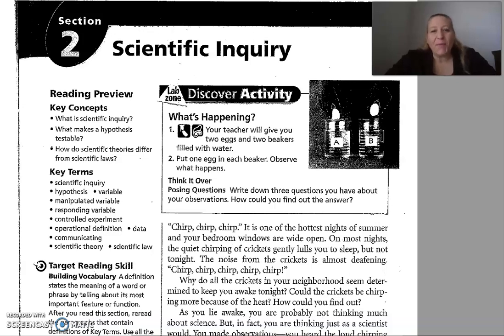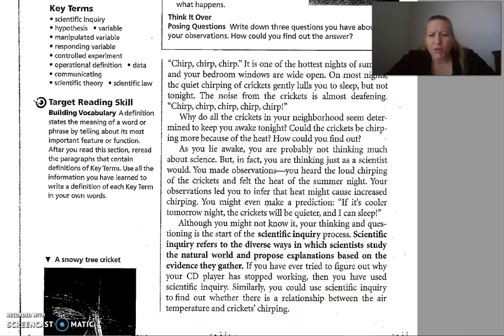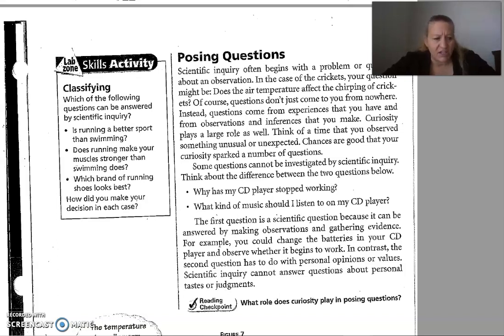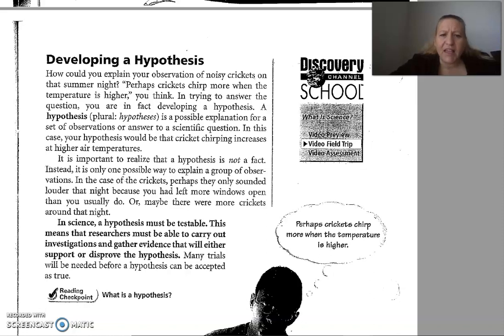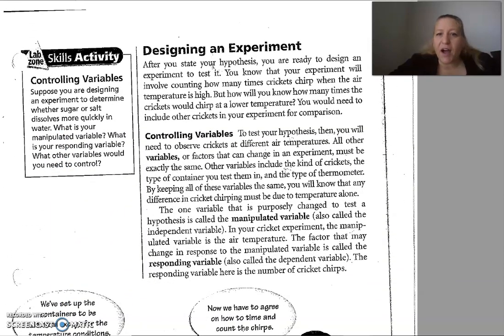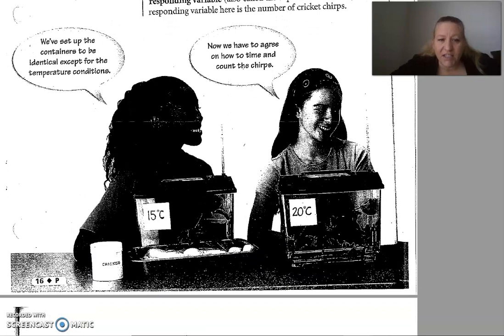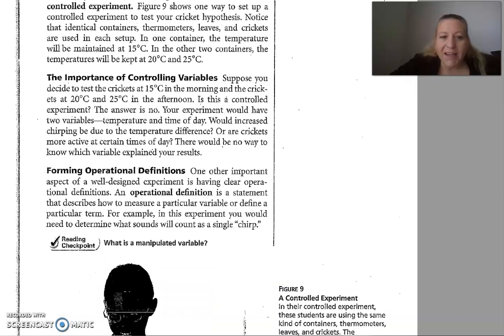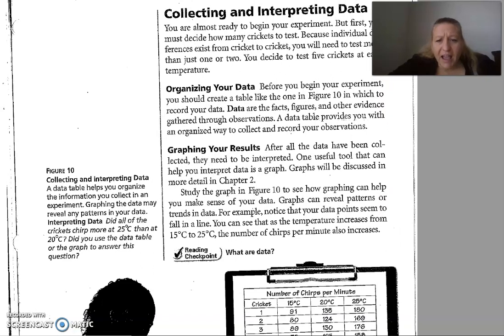sect 2 scientific inquiry part 1